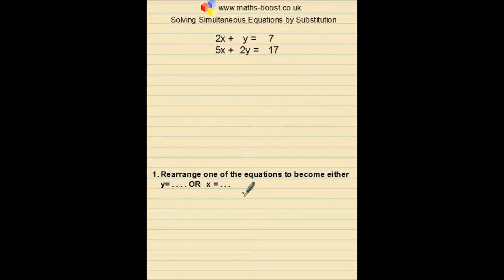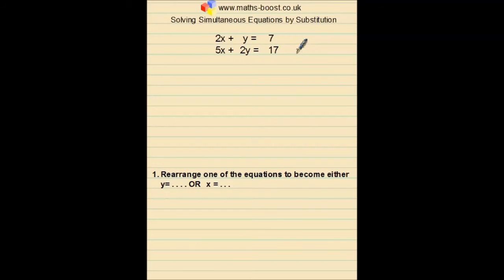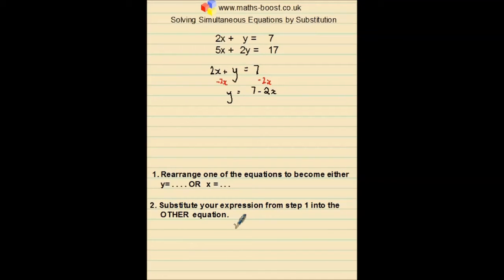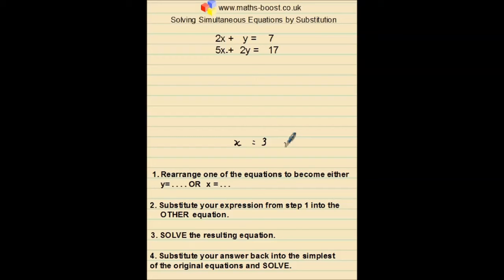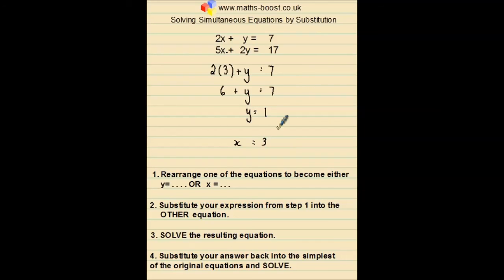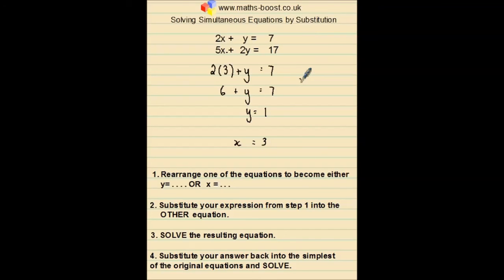Solve Simultaneous Equations using Substitution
An introduction to the method of solving simultaneous equations by substitution demonstrated with a pair of linear equations.

This will allow you to progress to solving simultaneous equations where one of the equations is a quadratic.

This video assumes you are comfortable rearranging formulas / basic substitution / solving linear equations.